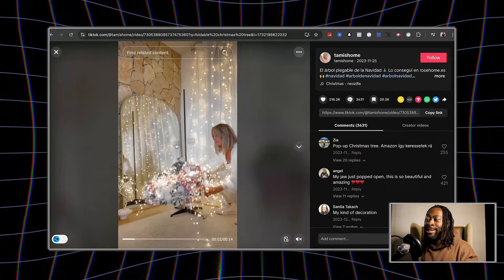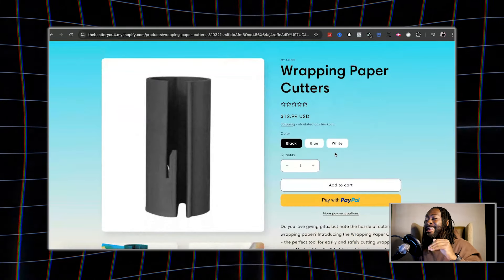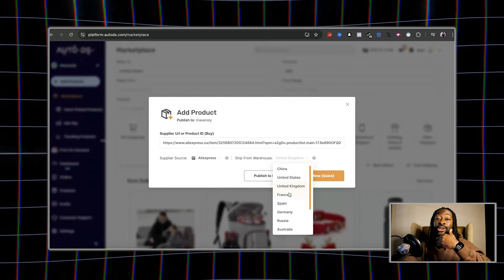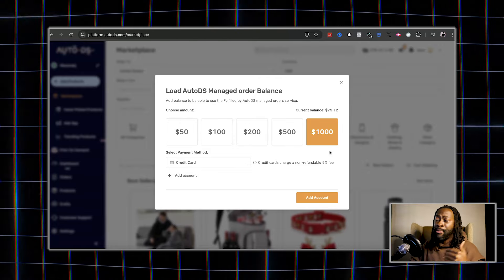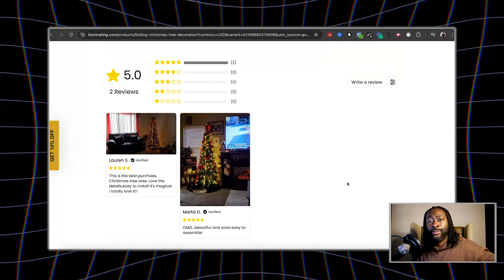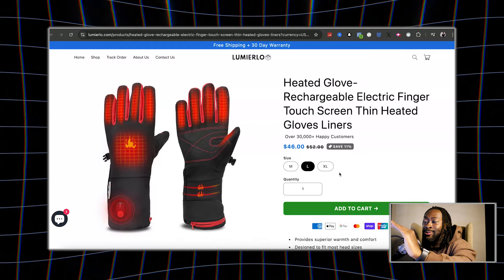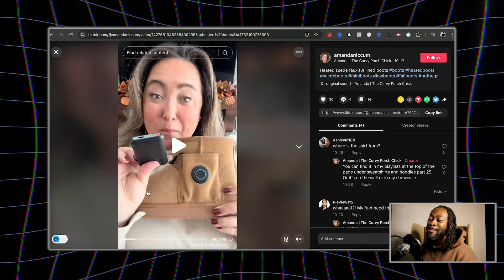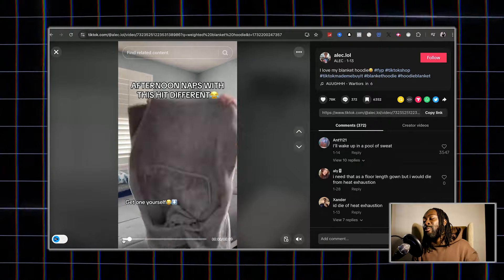Top 10 Winning Products To Sell in December 2024 | Shopify Dropshipping